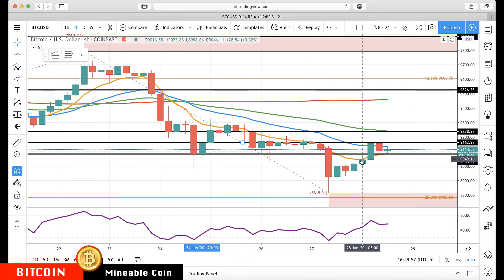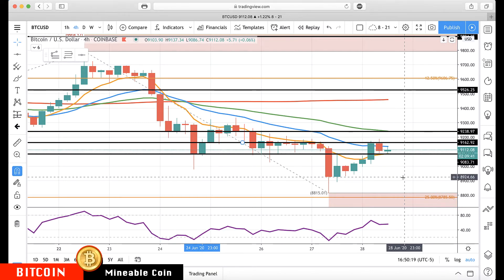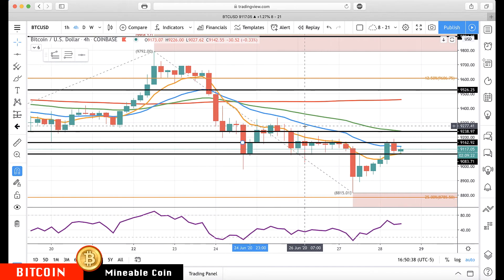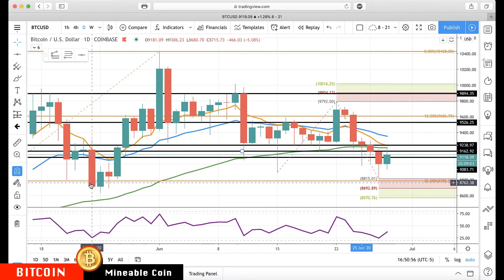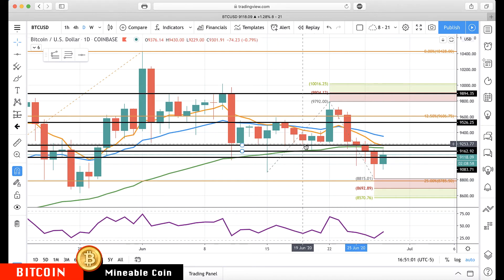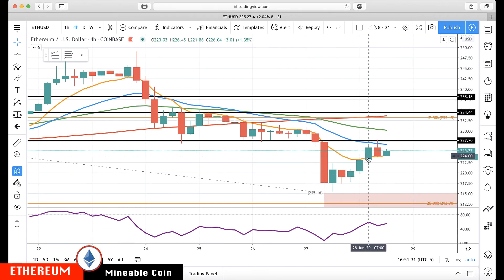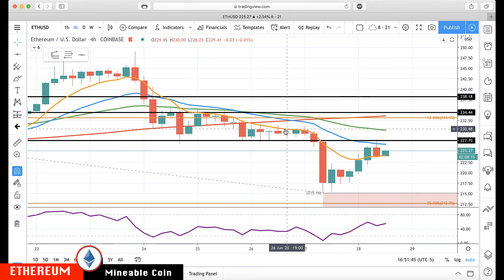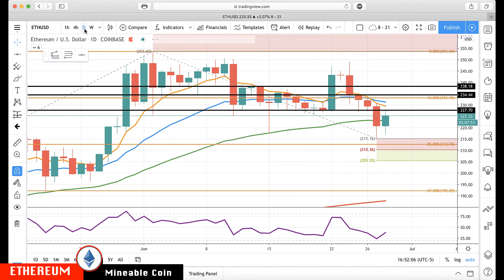BITCOIN : ETHEREUM : June28 : : Update Technical Analysis Chart